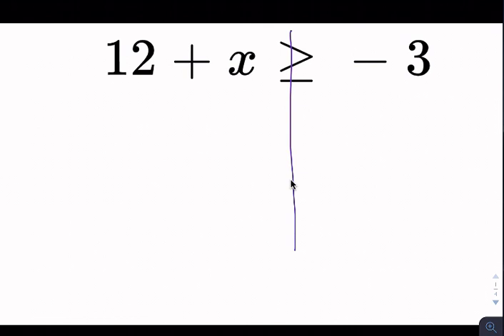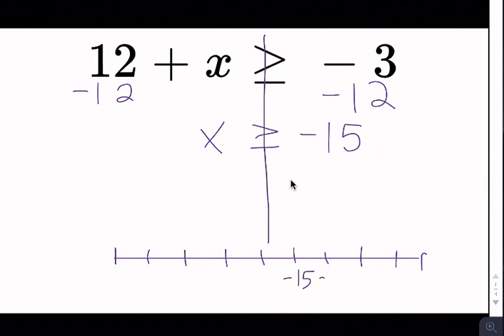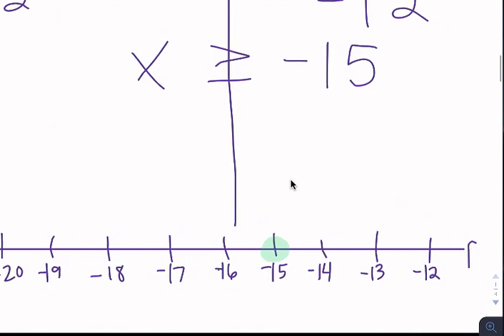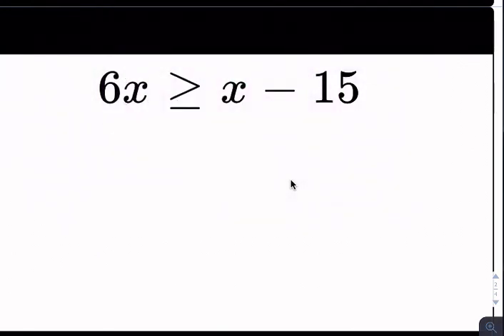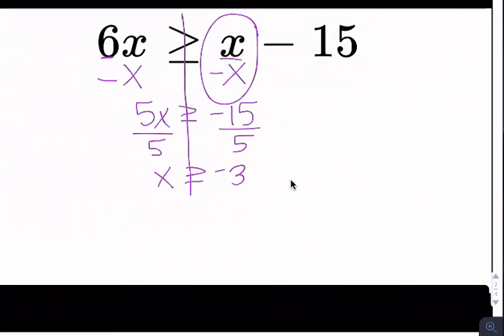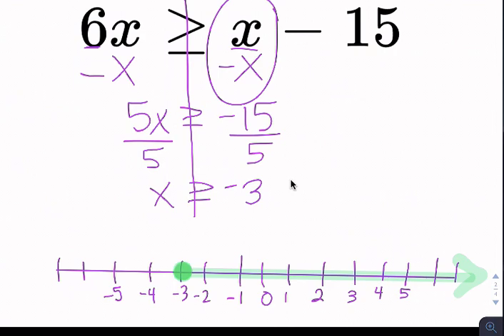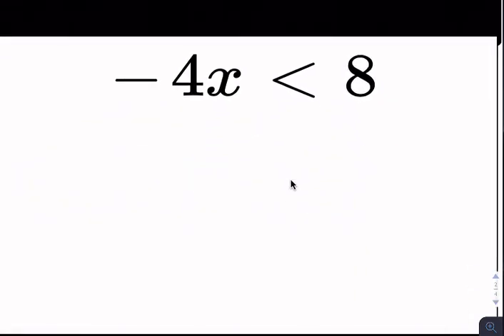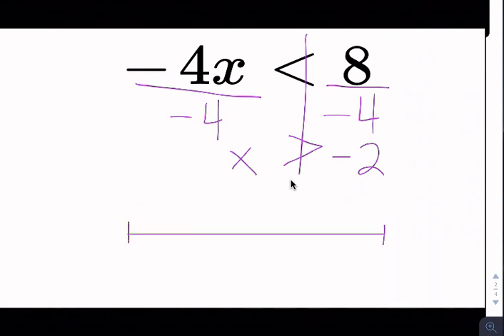Solving and Graphing Ineqaulities